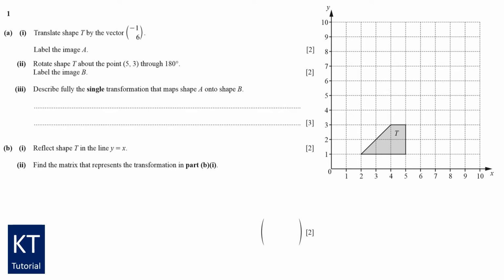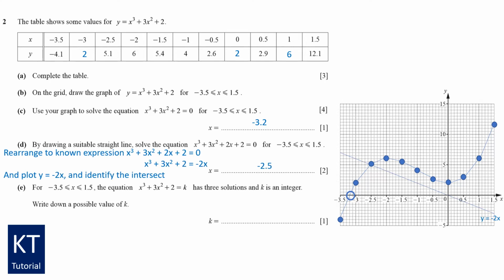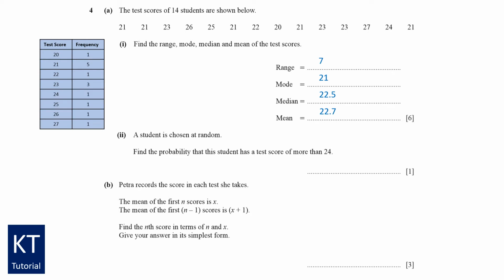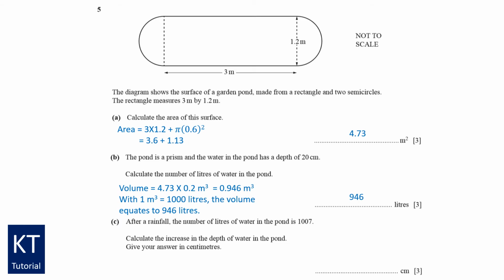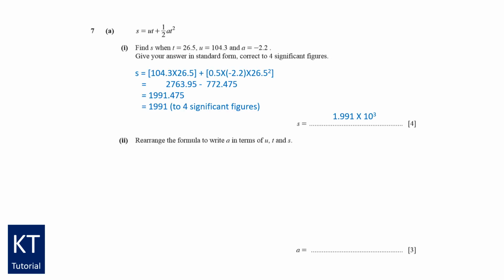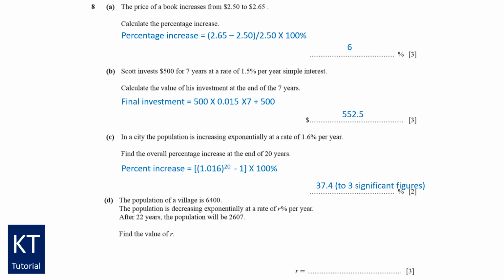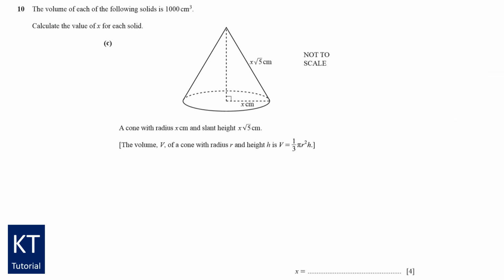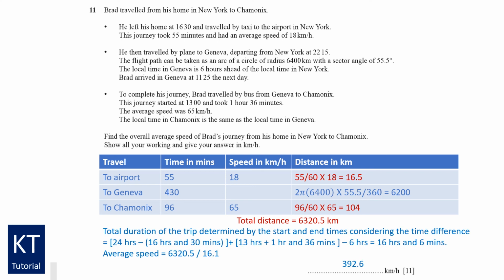Math Walkthrough - IGCSE 2019 Paper 4 - 0580/41